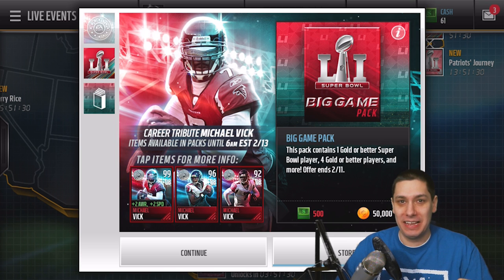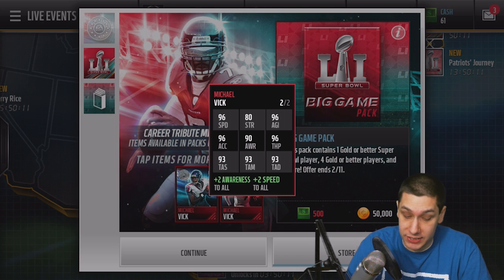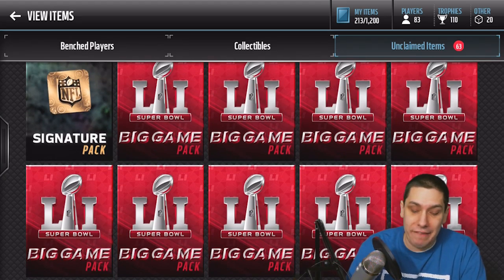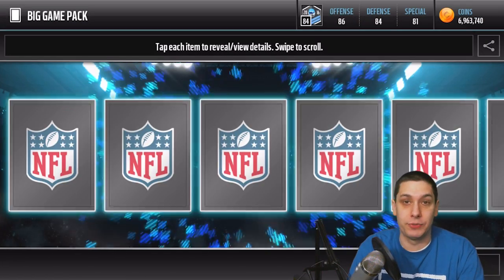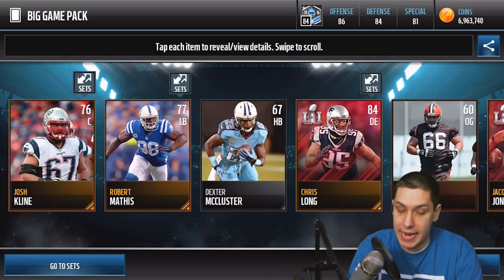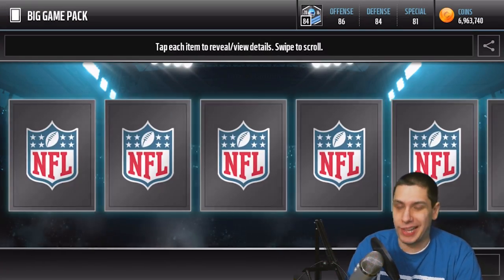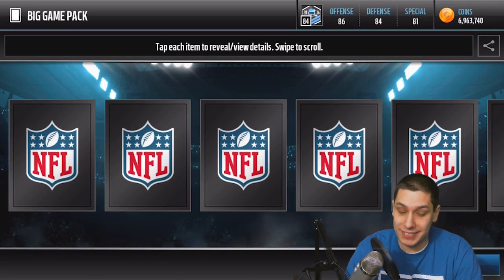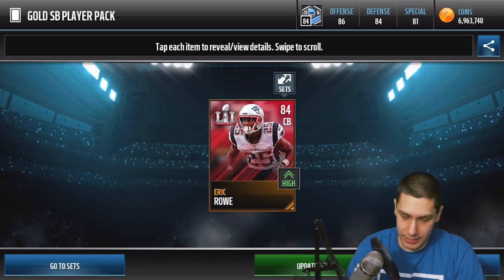2x SUPER BOWL LI PACKS + 30x BIG GAME PACKS | THE HUNT FOR LEGEND 99 MIKE VICK on MADDEN MOBILE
2x SUPER BOWL LI PACKS + 30x BIG GAME PACKS | THE HUNT FOR LEGEND 99 MIKE VICK on MADDEN MOBILE